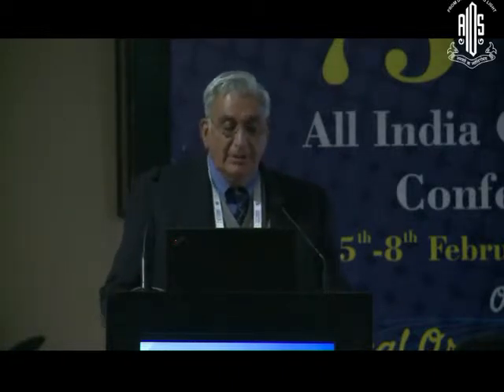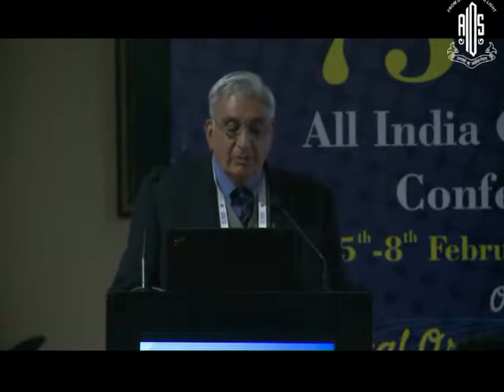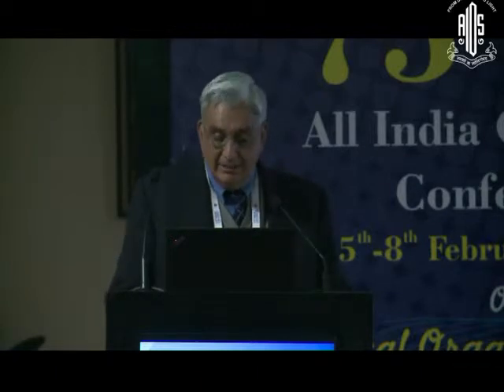Dr Noshir Minoo Shroff